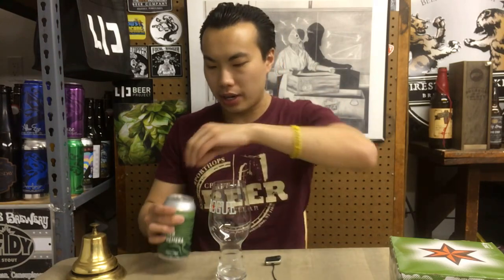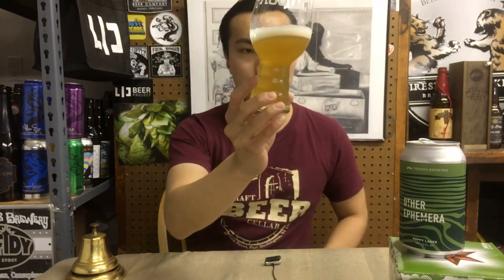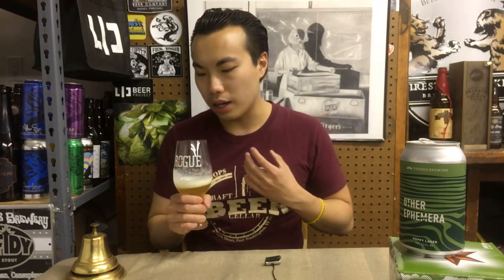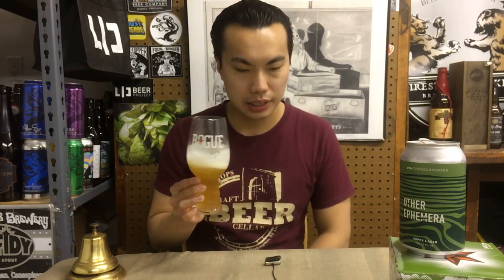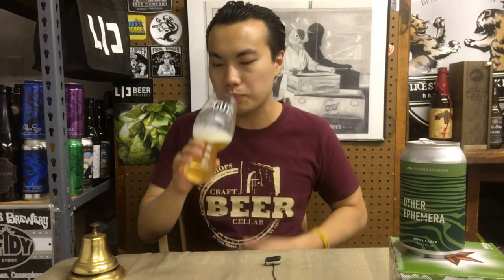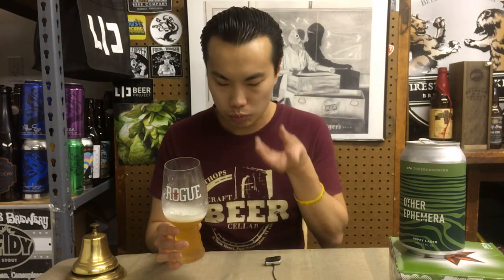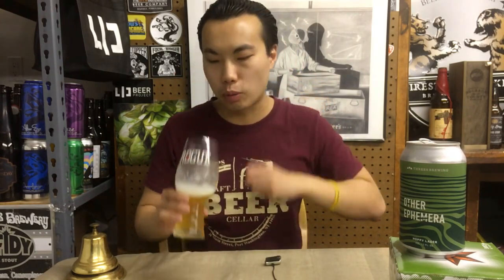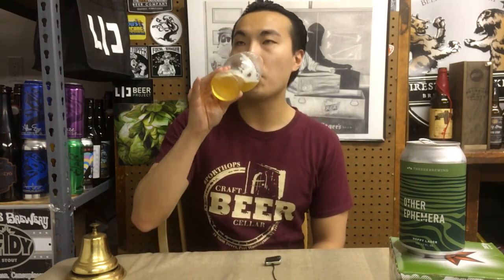Threes Other Ephemera (Hoppy Lager) Review - Ep. #968